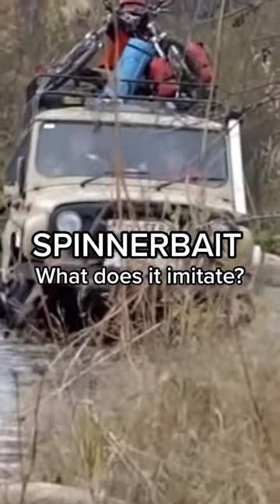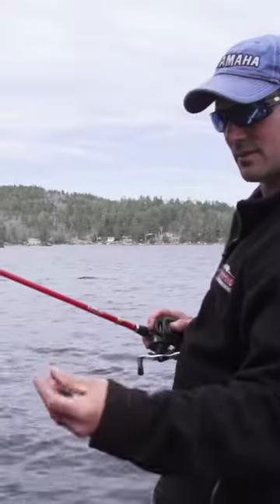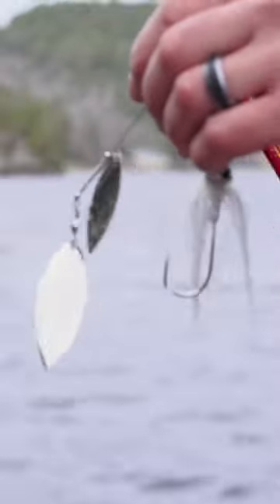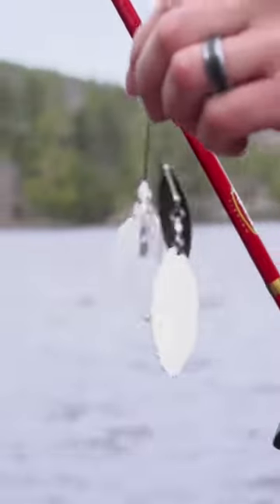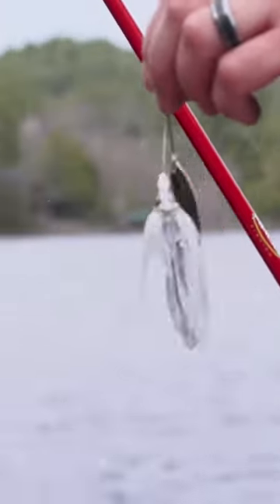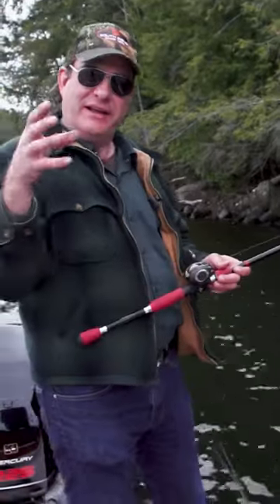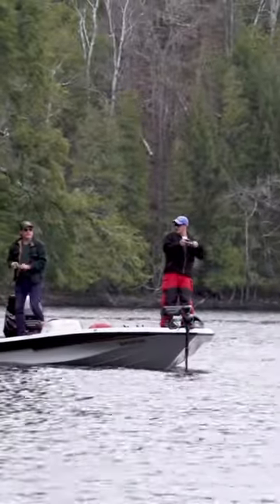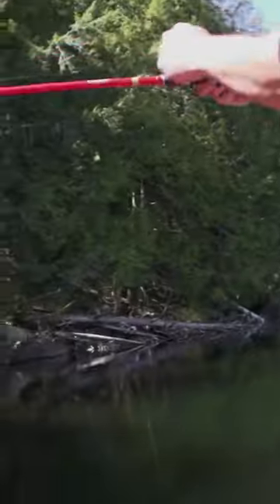What do spinnerbaits imitate and why do bass strike them?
Featuring Andrew Wager in early spring, upstate New York.